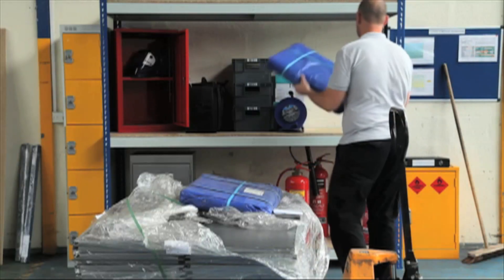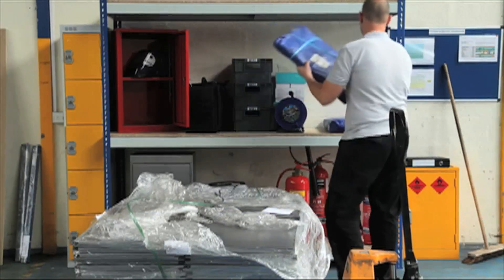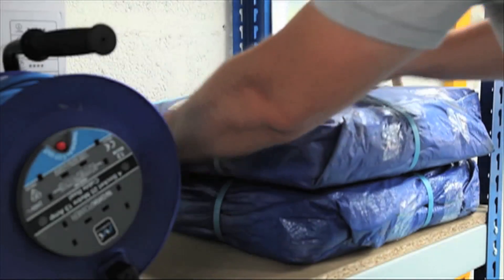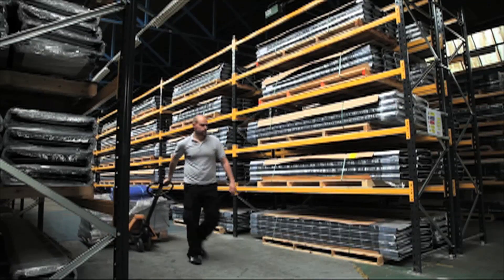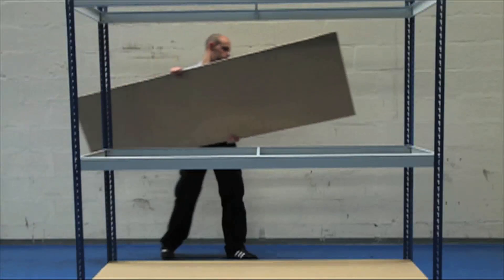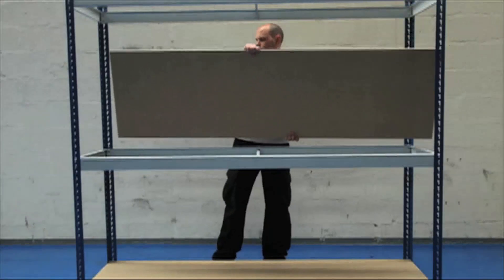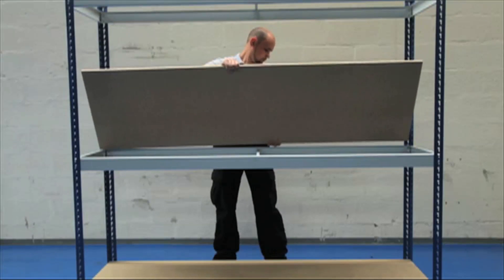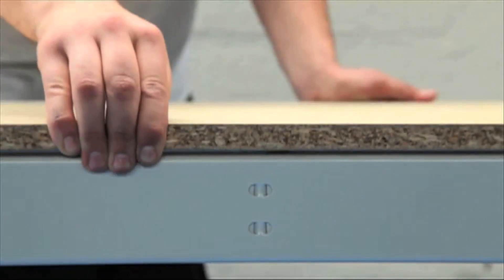Heavy Duty Shelving